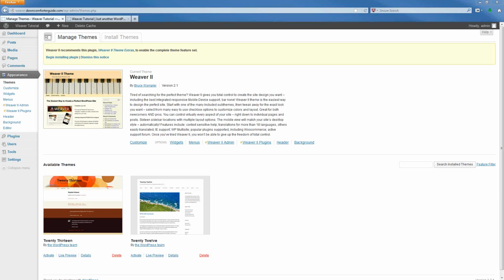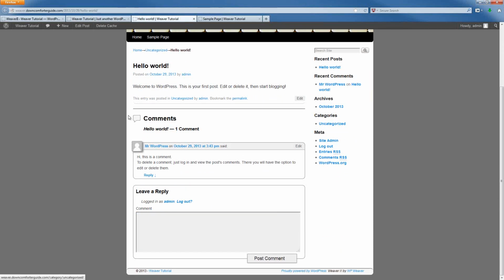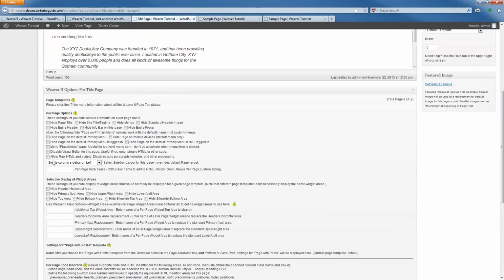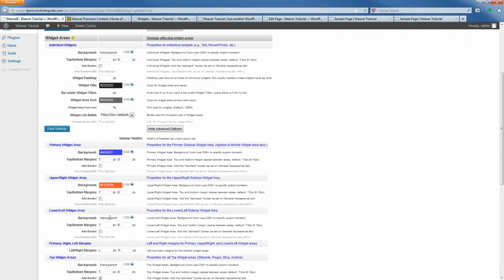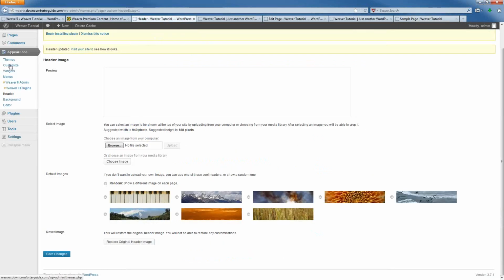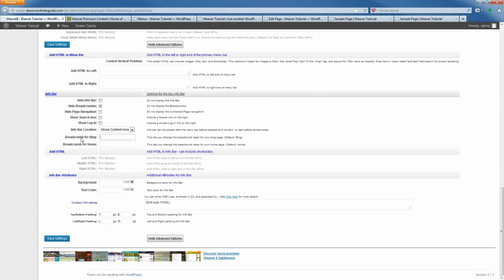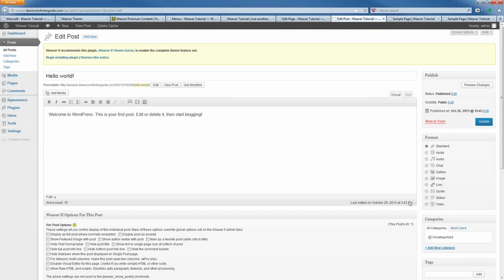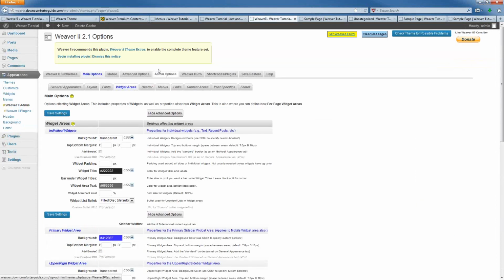Weaver II Theme Mini Series Part 1